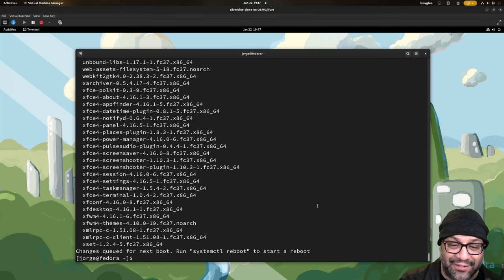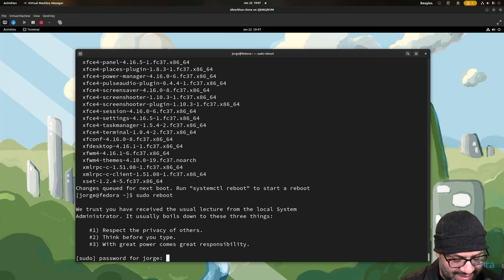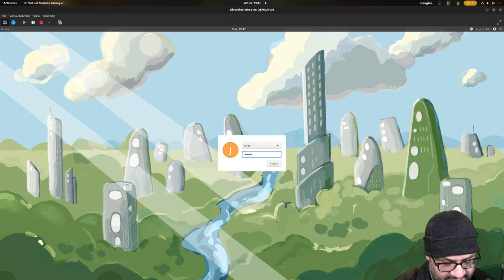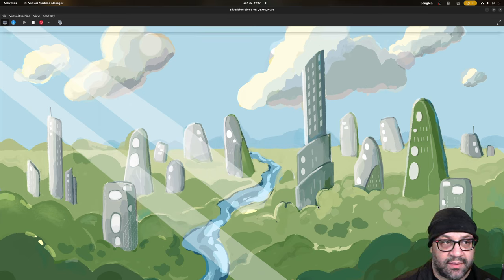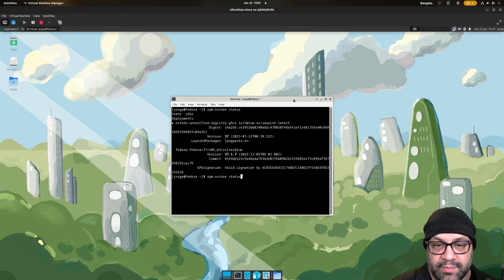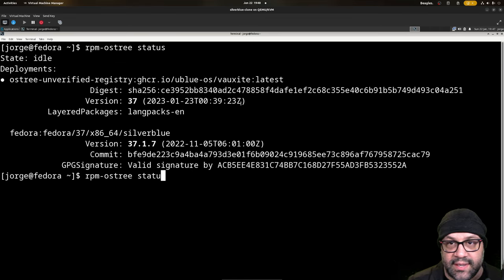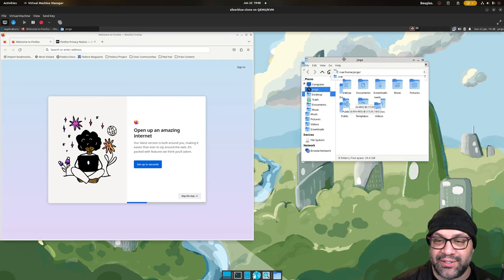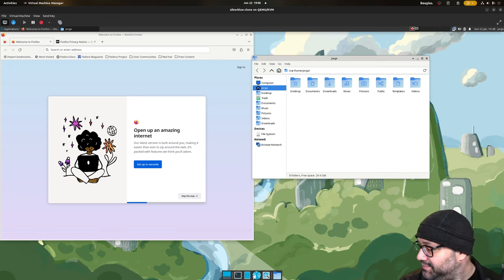Vauxite - an immutable Fedora built with XFCE (Part 2)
Ooops, forgot to actually show it, here you go!